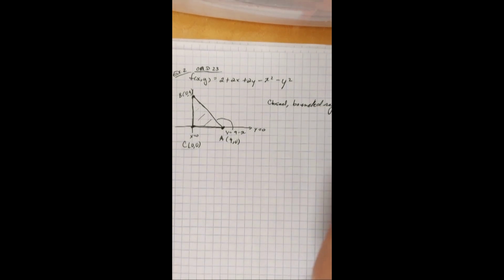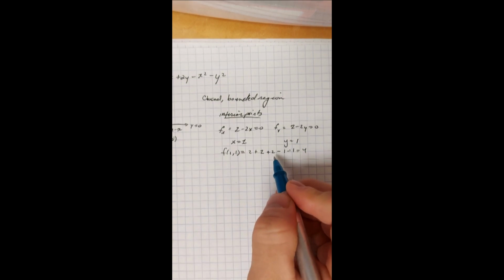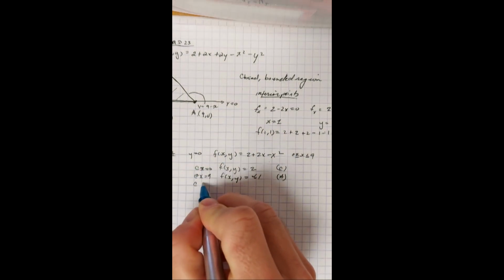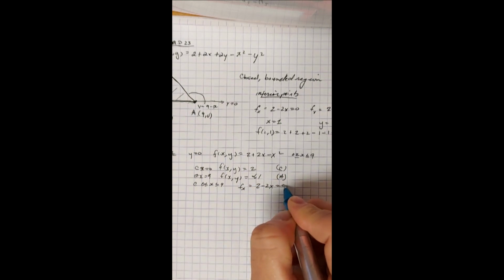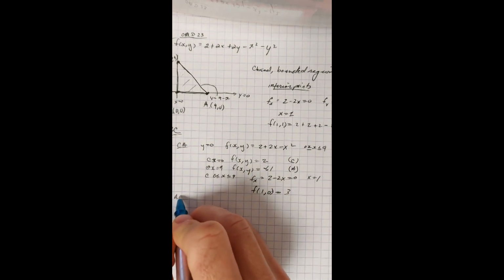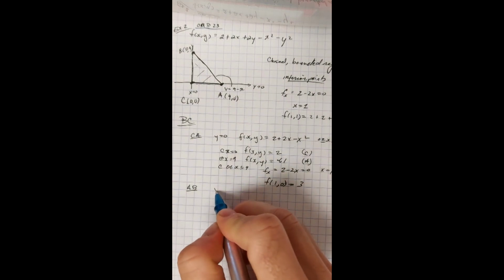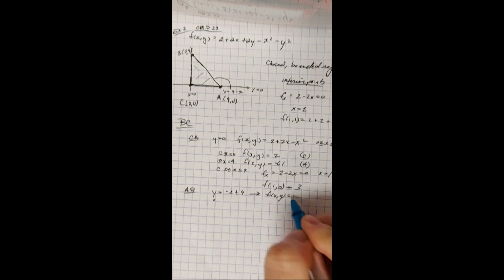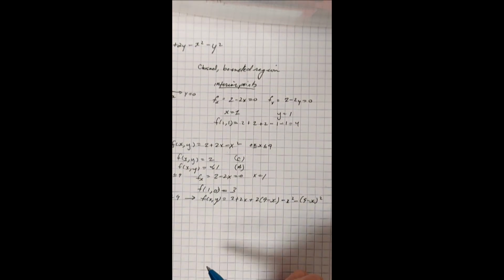MATH 230 OAD 23 Ex 2